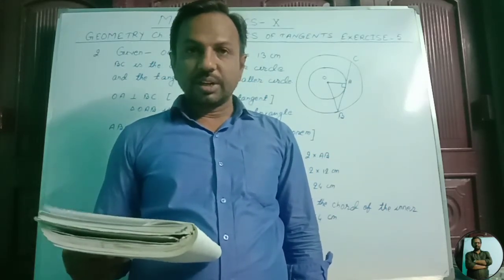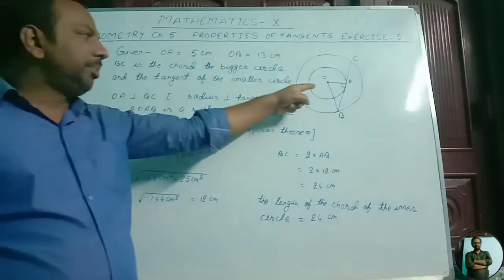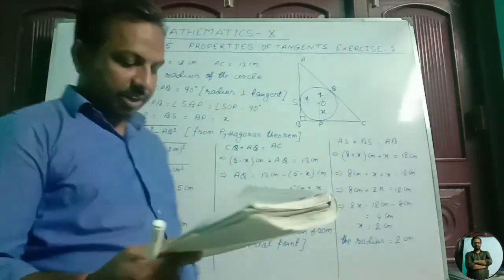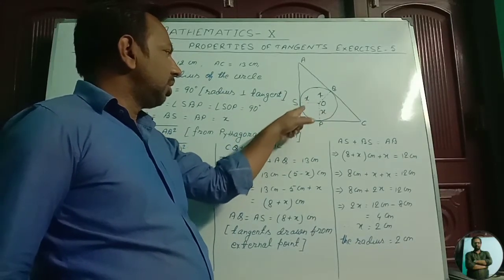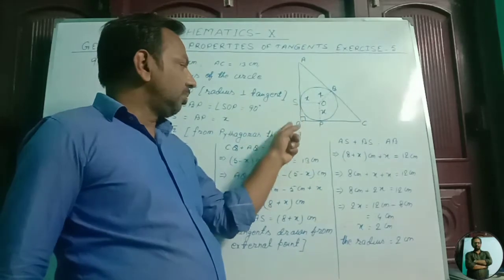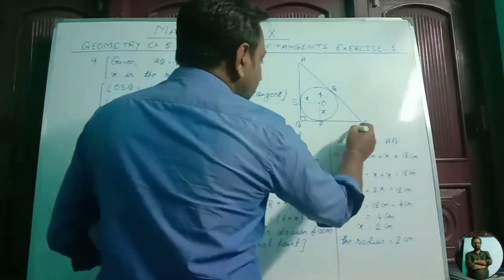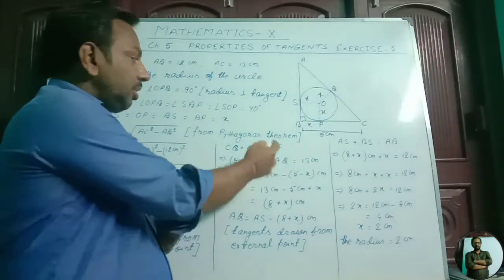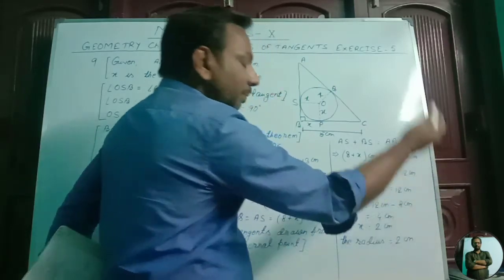Class - 10 / Mathematics / Chapter - 5 / Exercise - 5 / 09.11.20